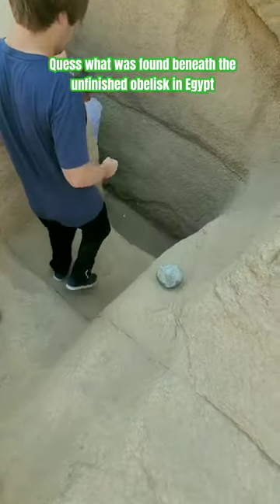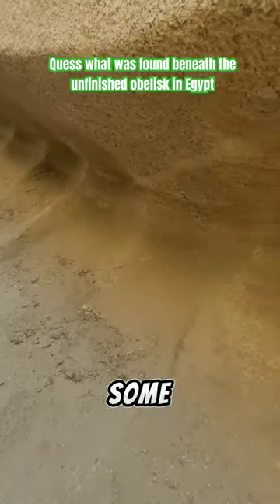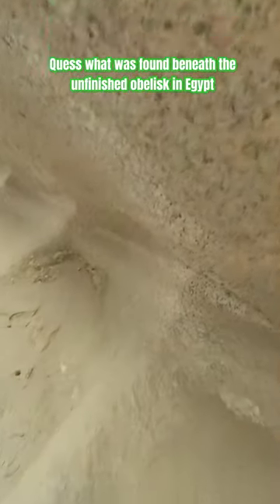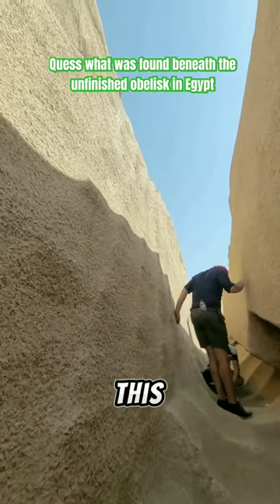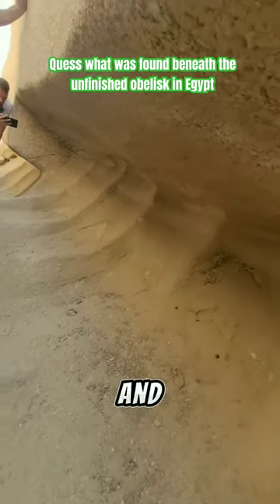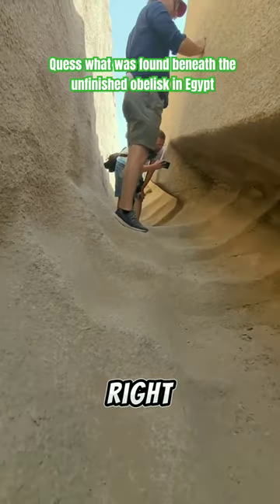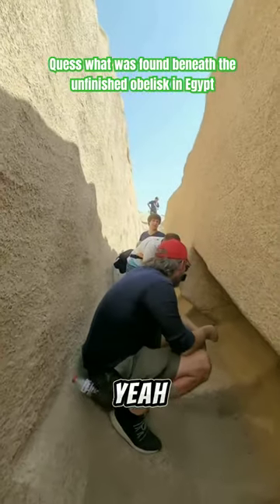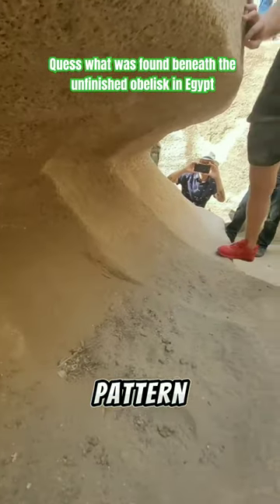Unfinished Obelisk Ancient Egypt